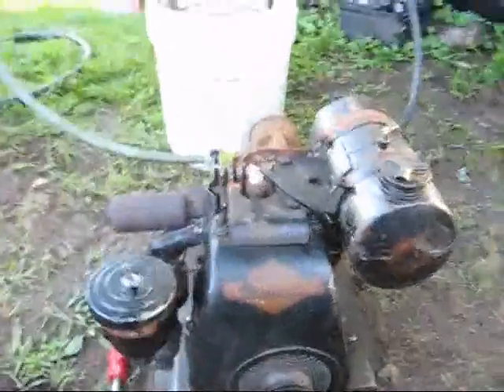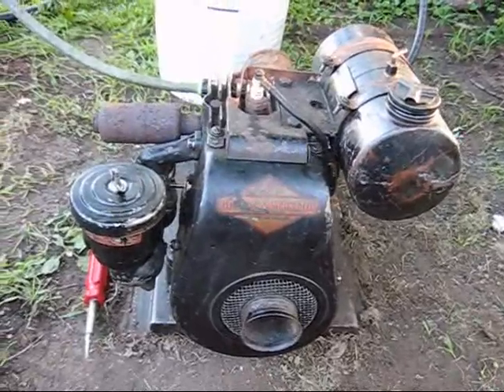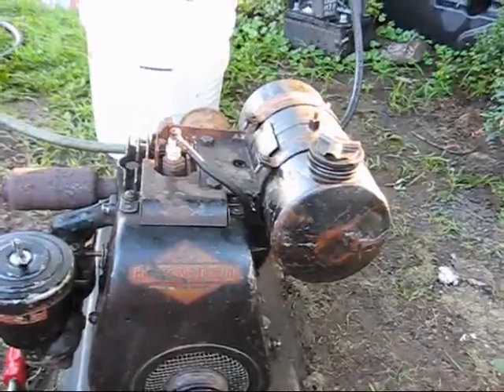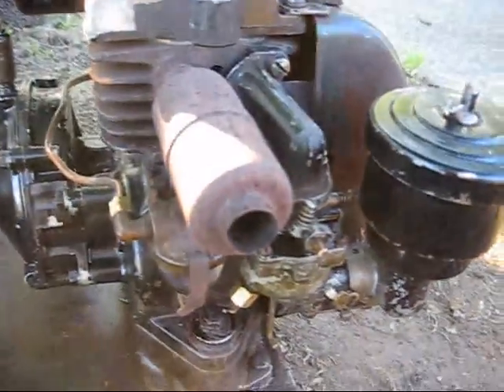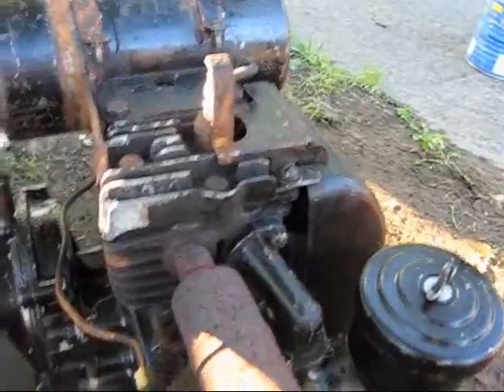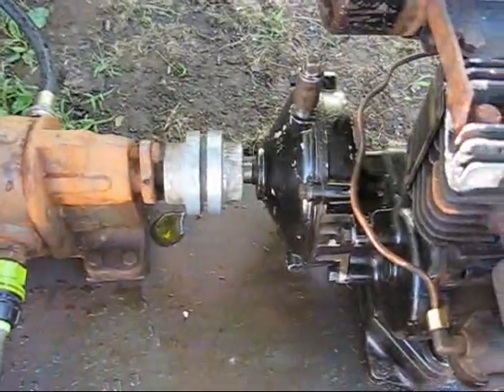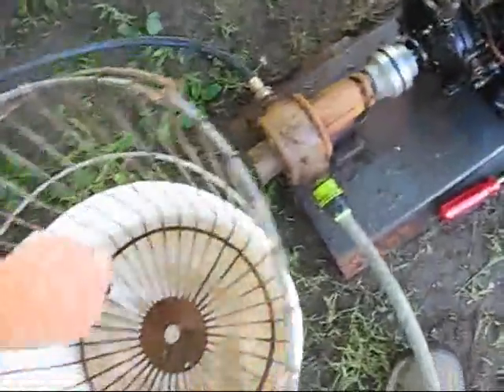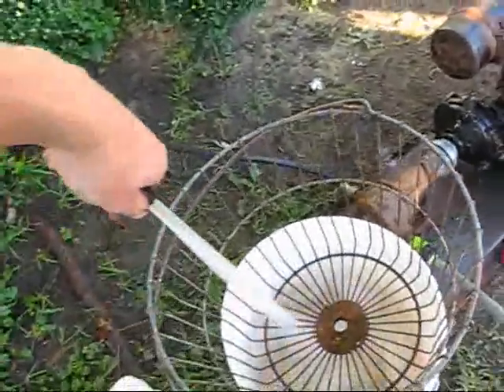1950 Briggs NPR6 with BSM 'B'&'S' series No.3 gear pump!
(correction, its actually made in november of 1950 not 1943 as i stated in the video) best $5 i ever spent on an engine! oh and the pump will put out enough water to fill a 5 gallon bucket FULL in approx 35 seconds, it will fill a 1 gallon milk jug in approx 8 seconds and we figure based on that it moves approx 9gpm not half bad!!!